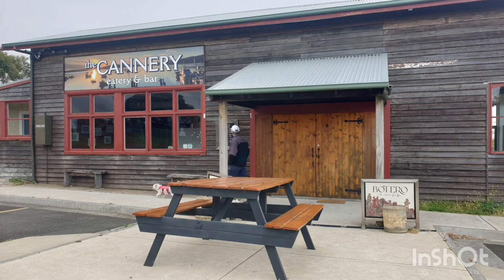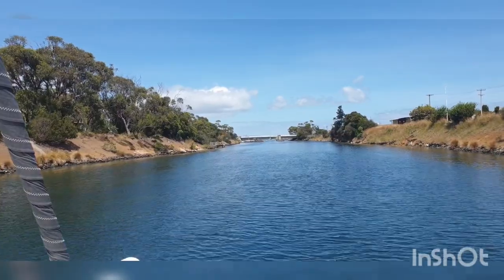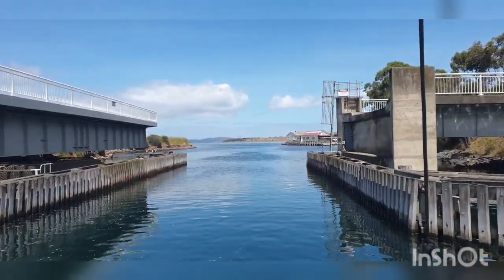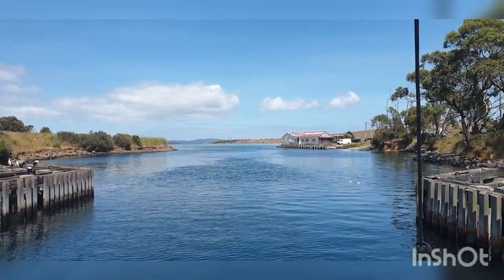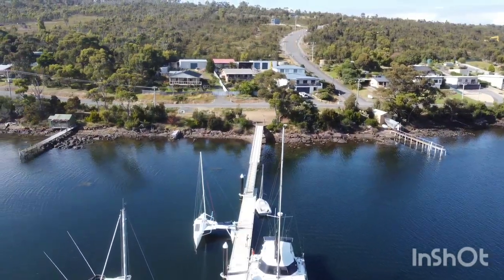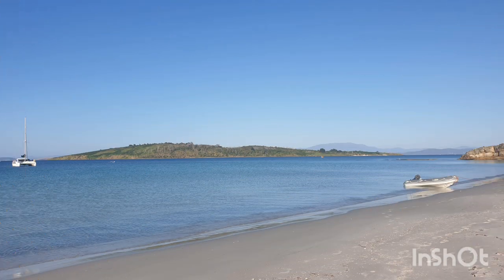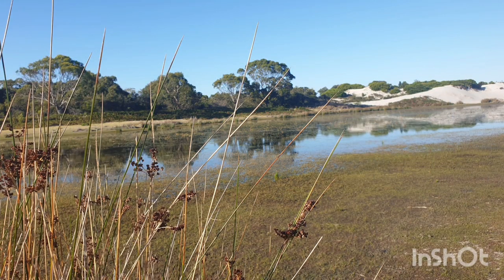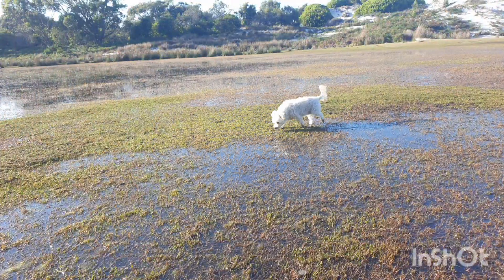Camelot sailing Tasmania Norfolk bay